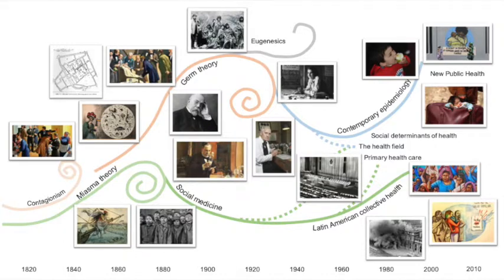history of public health - session 02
This video is designed for the course "Introduction to Public Health" at the American University of Beirut.